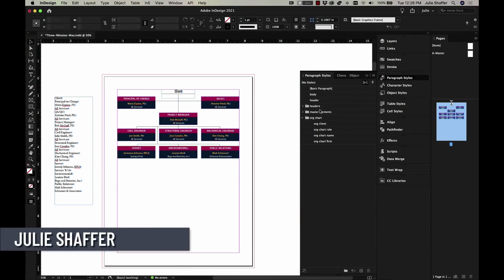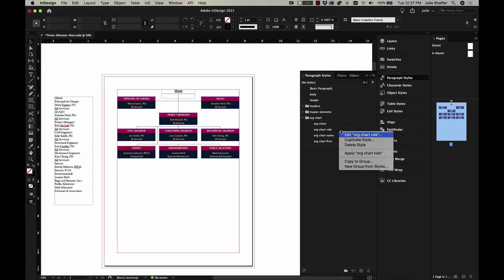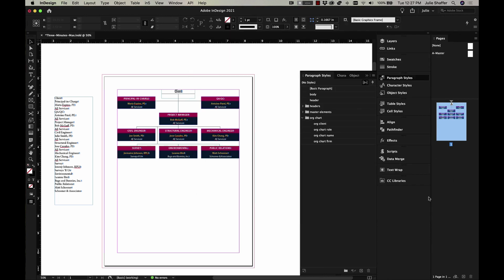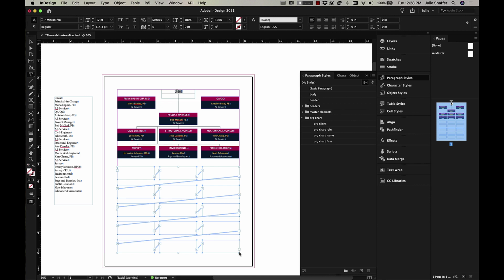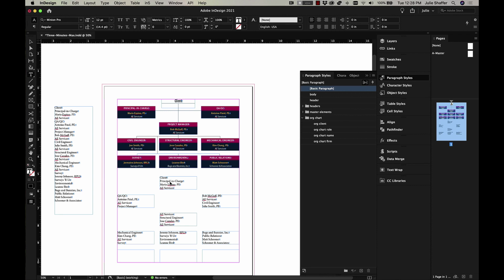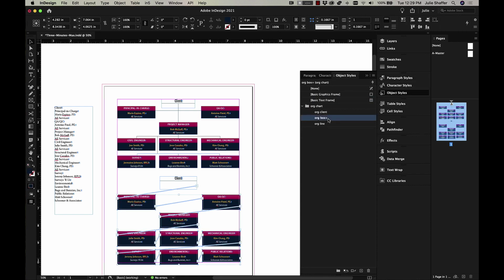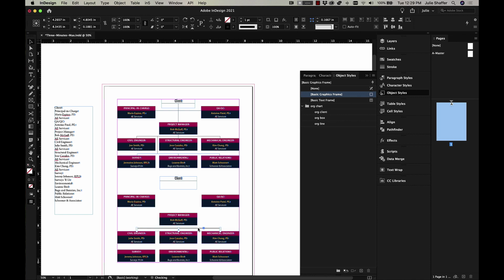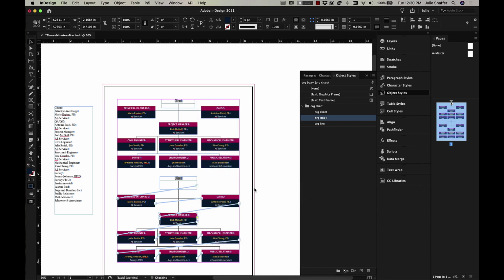InDesign How-To: Build an Org Chart From a List (Video Tutorial)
In this InDesign “Three Minutes Max” video, Julie Shaffer shows how to quickly create an org chart using a list of information. She explains how to use the hidden Gridify feature to create linked text frames, then explains how using the Next Style function styles all the text in the chart with one click.

Three Minutes Max comes from a fun—yet very competitive—session at our annual CreativePro Week conference. Speakers have three minutes (max!) to wow the audience with the tip and win a prize for a lucky conference attendee. To find out how to attend this incredible, information-packed week, check out

Fontlab Ltd. creates software tools for the design and editing of digital typefaces. Our products allow the user to make fonts in all languages and which work on all operating systems and with virtually all programs. Fontlab users can convert fonts between many different formats and easily create and manipulate whole font families and libraries. Type created with Fontlab's tools can be used on computers, phones, tablets, in print (newspapers, magazines, books, advertising, etc. ) on billboards, in videos and even for movie titling.